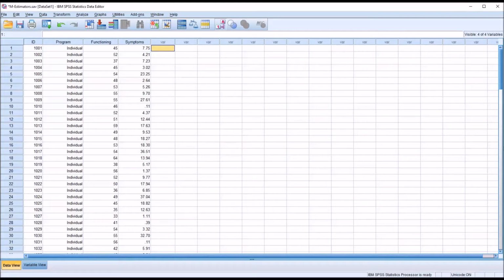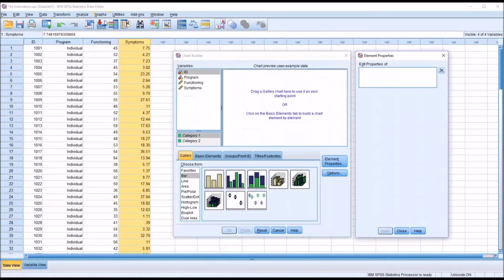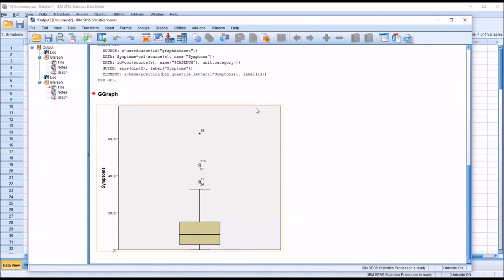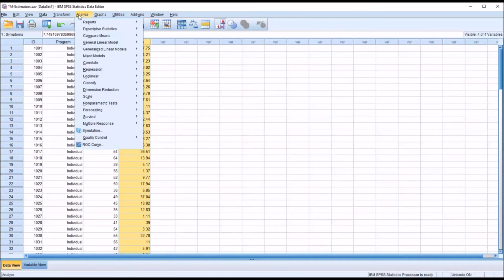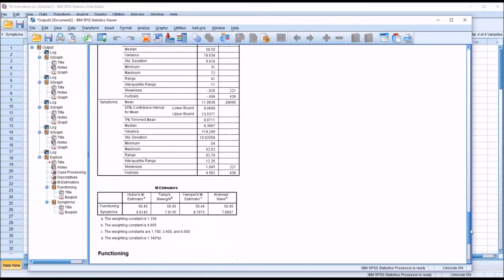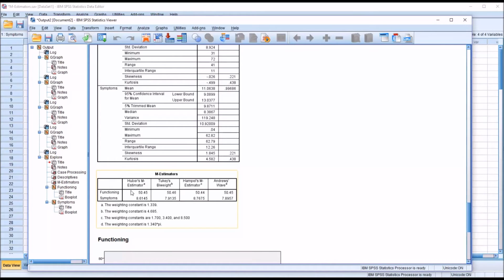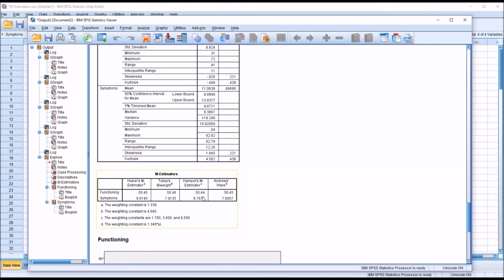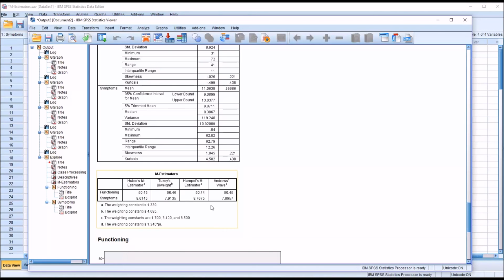Calculating M-Estimators for Regression Models using SPSS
This video demonstrates how to calculate M-estimators for regression models using SPSS. Four types of M-estimators are reviewed including Huber's M-estimator, Tukey's biweight estimator, Hampel's redescending M-estimator, and Andrews' wave estimator.